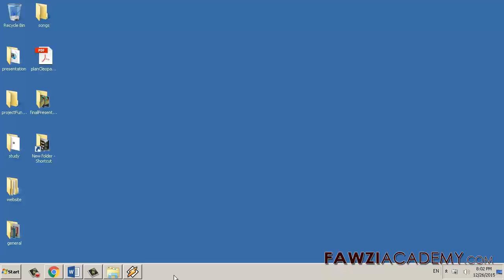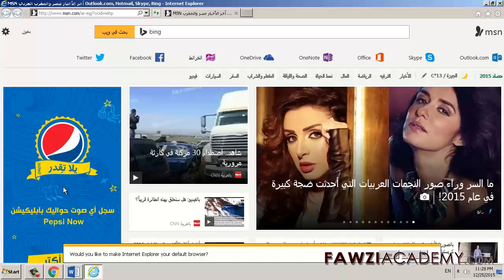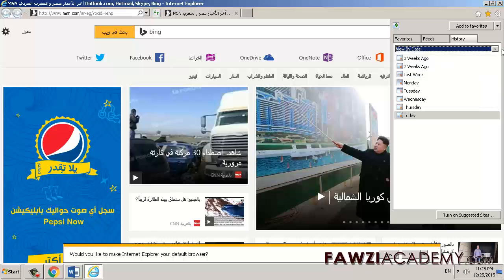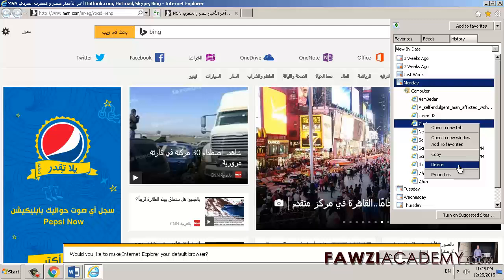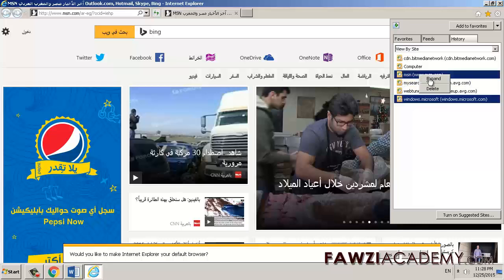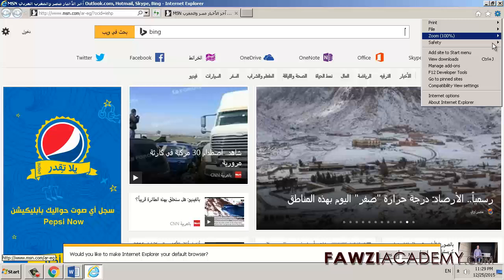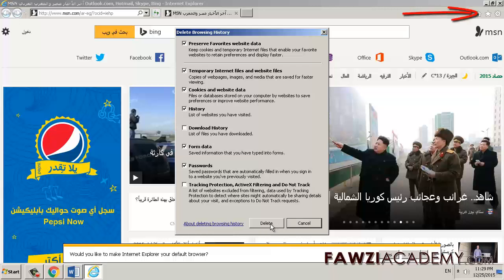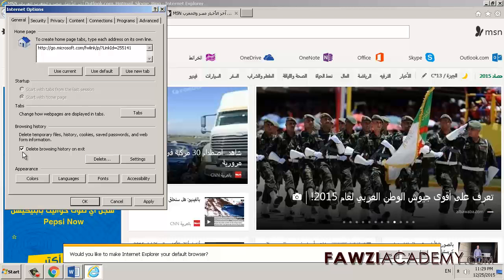How to delete clear web search browsing history internet explorer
The video discusses how to clear history,search history,web history,delete history,
clear search history,delete search history,browser history, in internet explorer